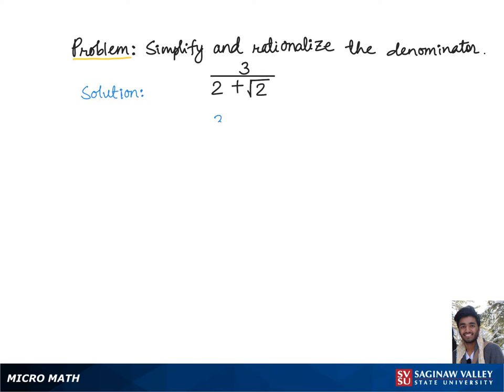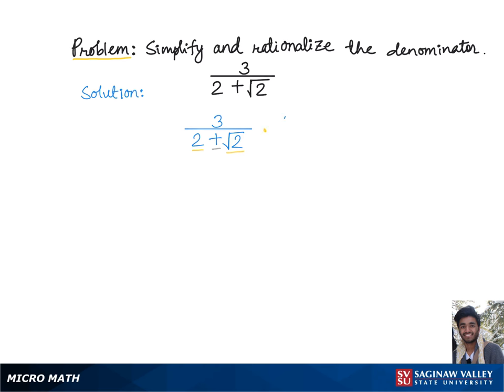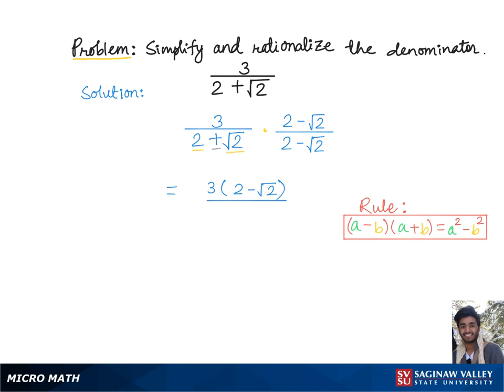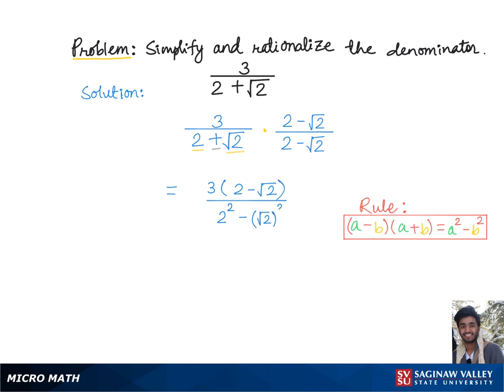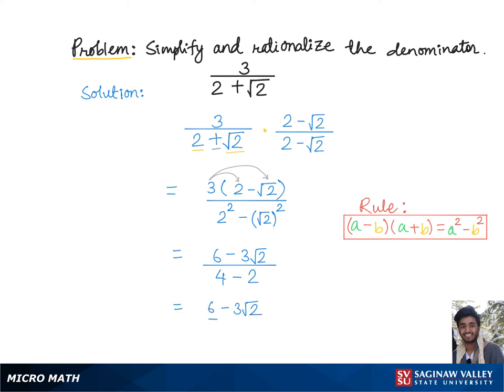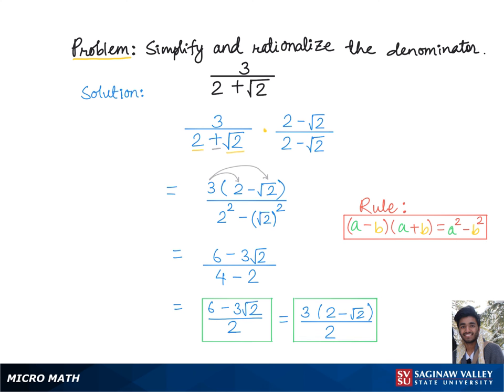Radicals: Simplify 3 / (2 + √2)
Ajay from SVSU Micro Math helps you simplify an expression involving radicals, or roots.  In this problem we need to rationalize the denominator.  In this problem we use the conjugate of the denominator to rationalize the denominator.